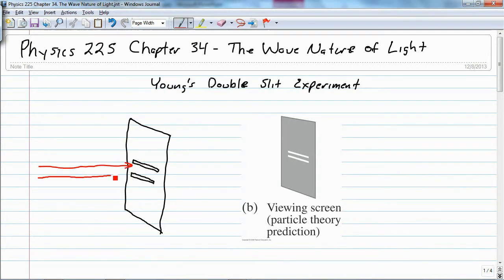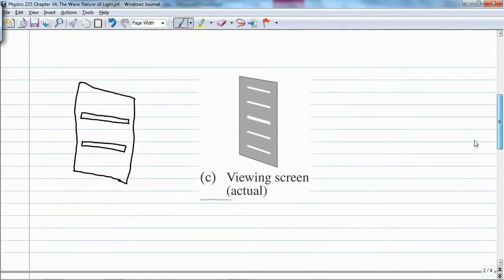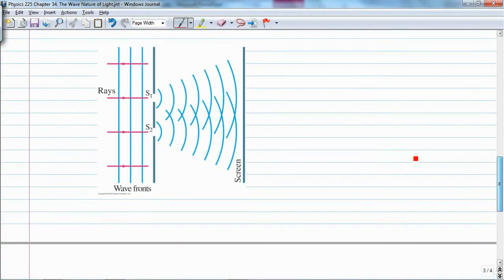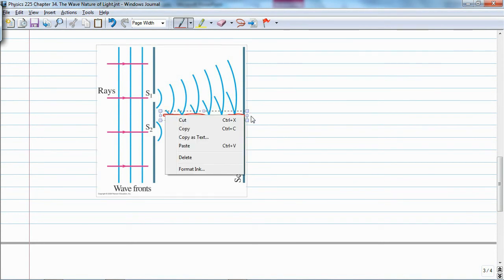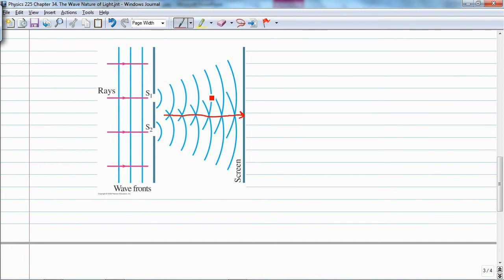1903 Chapter 34 The Wave Nature of Light Young's Double Slit Experiment Part 1